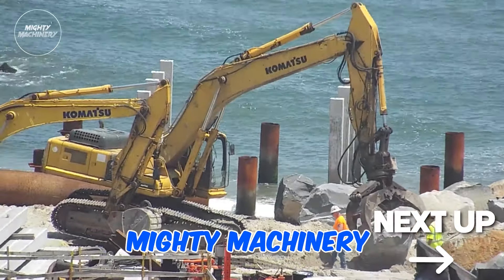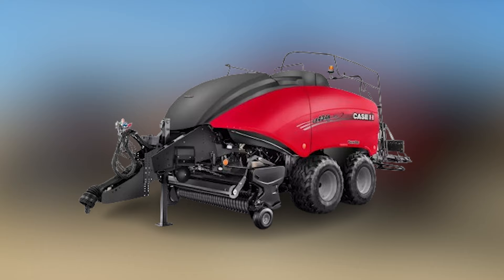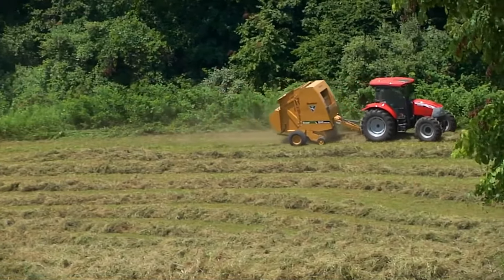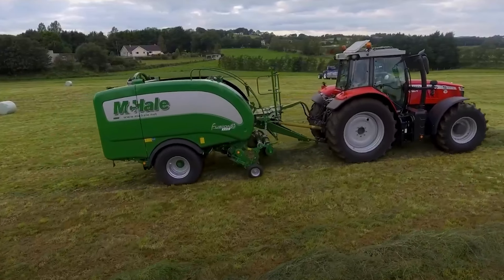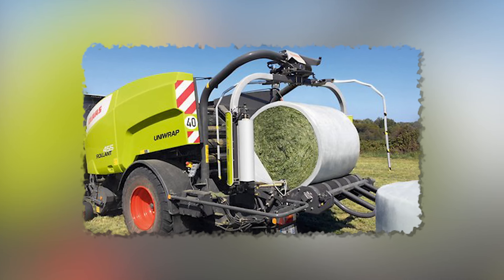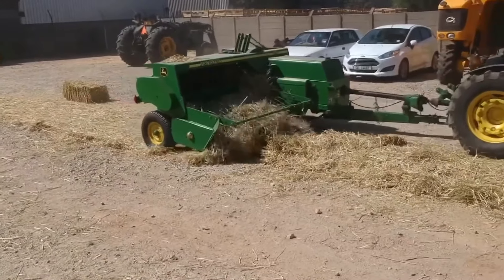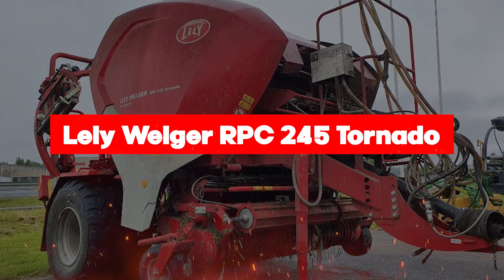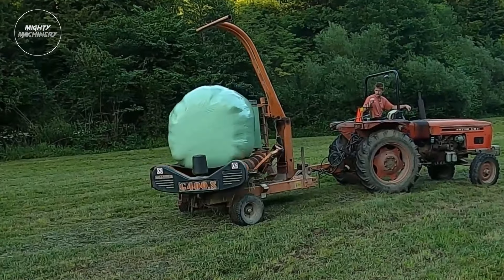Unbelievable Modern Balers That Are At Another Level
Welcome back to Mighty Machinery channel, home of all things heavy machinery and machinery fails! In this video, we’ll be presenting Unbelievable Modern Balers That Are At Another Level. Stay until the end to witness the Mighty Machinery team's most mind-blowing modern baler!

In today's video we look at the Unbelievable Modern Balers That Are At Another Level...Keep watching to see

Inspired by @LordGizmo @LALSHOW @smarttechus @wowtech999 @Techcast @MegaMachinesChannel @mega.technology @MightyMachines

Inspired by Biggest Heavy Equipment Machines Working At Another Level ►2
Inspired by 99 Biggest Heavy Equipment Machines Working At Another Level
Inspired by 99 Unbelievable Heavy Equipment Machines That Are At Another Level ▶ 32
Inspired by 300 Unbelievable Heavy Machinery That Are At Another Level ▶ 34
Inspired by 200 The Most Amazing Heavy Machinery In The World ▶ 10
Inspired by 100 Amazing Heavy Equipment Machines Working At Another Level
Inspired by 100 Most Expensive Heavy Equipment Machines Working At Another Level ▶5
Inspired by 200 Heavy Machinery Equipment Working With Operating At An Insane Level
Inspired by When HEAVY MACHINERY SHOCKS the WORLD with the MOST AMAZING DISPLAYS! ▶1
Inspired by 33 Most Expensive Heavy Equipment Machines Working At Another Level▶7
Inspired by 100 The Most Amazing Heavy Machinery In The World ▶13
Inspired by 350 Impressive Industrial Machines Operating at Peak Efficiency ► 26
Inspired by 550 Impressive Industrial Machines Operating at Peak Efficiency ► 23

On Mighty Machinery we will go through the biggest heavy machinery, satisfying agricultural machines, and work fails.